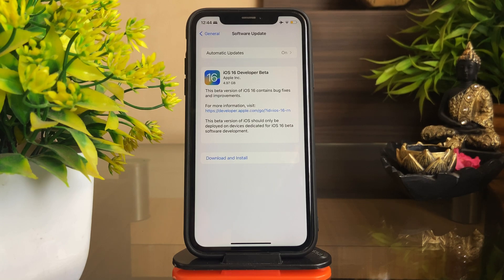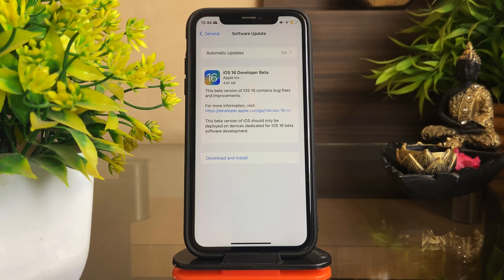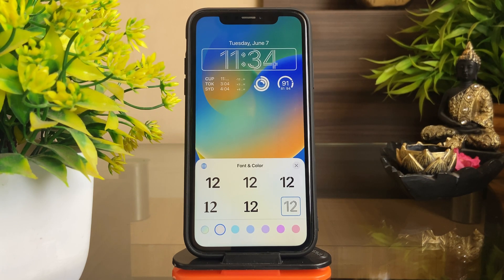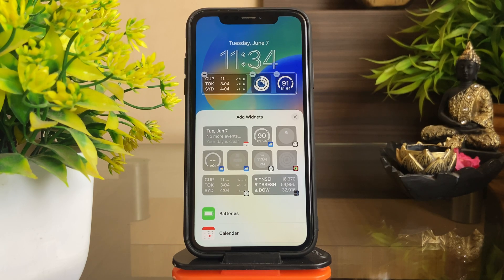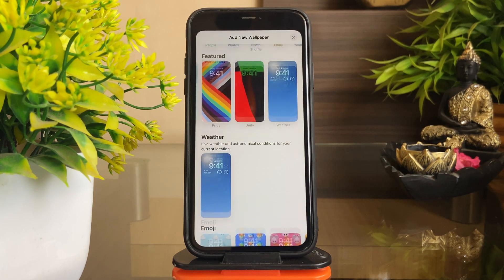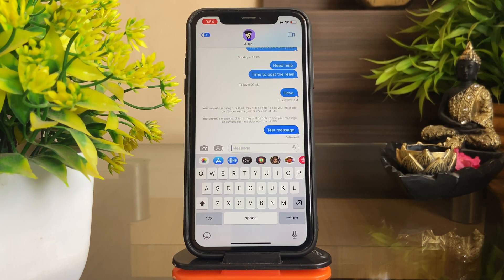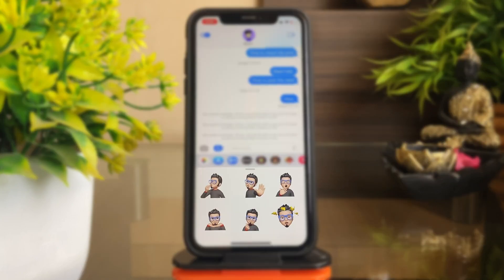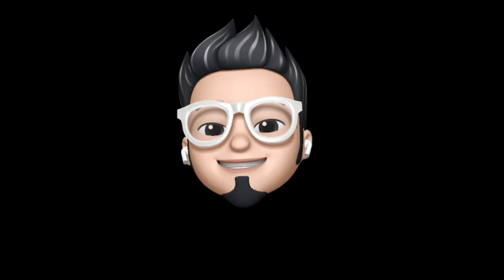iOS 16 : The BEST NEW Features & Additions : The Start is Massive 🤯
Today Apple released the iOS 16 Developer beta 1 and in this video, i take you through some of the best new changes that are now available for iPhone running on iOS 16.

{ Please Note : Do not install the Developer Beta on your Primary Device }